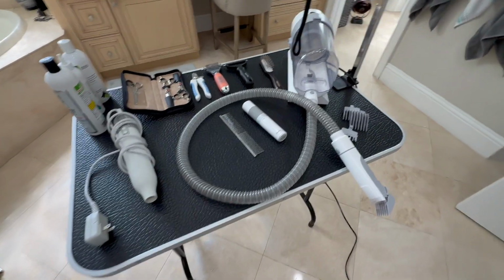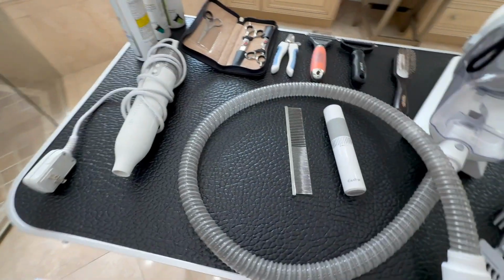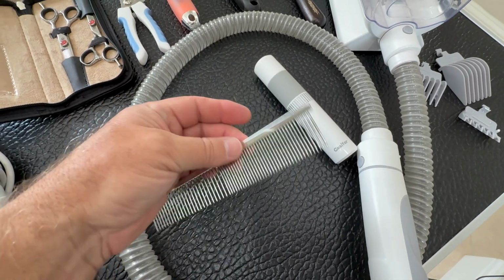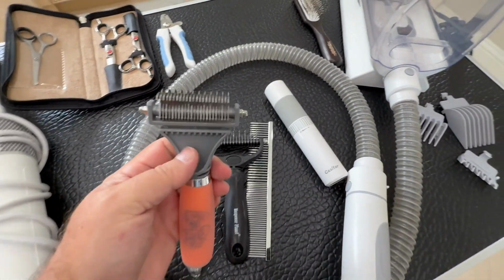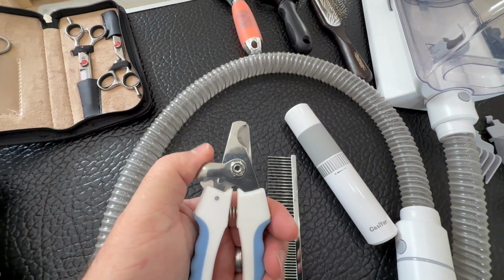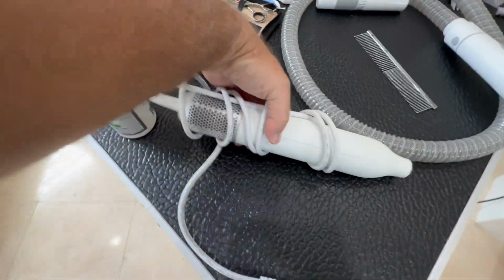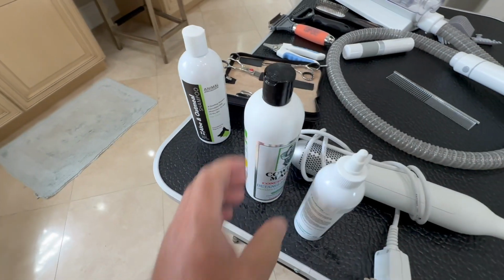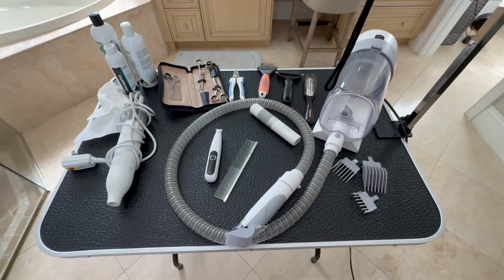Lagotto Romagnolo Grooming Tools Everything You Need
In this video I'll show you all the tools I have collected to groom Lacy, a Lagotto Romagnolo at home.

Here’s the link to the table: